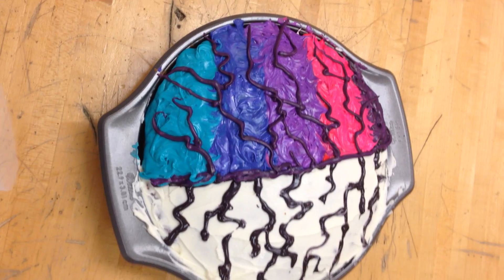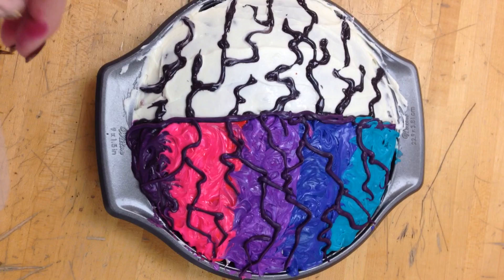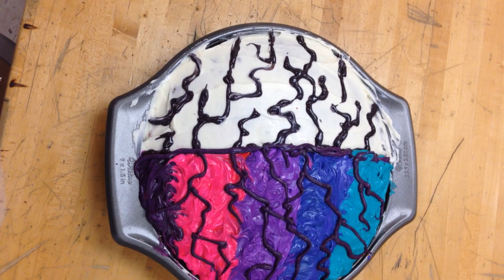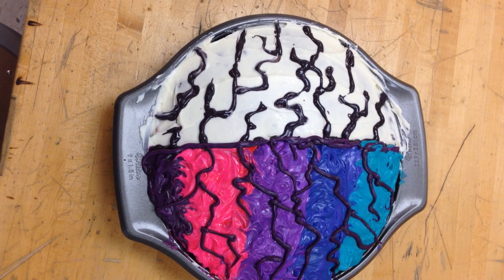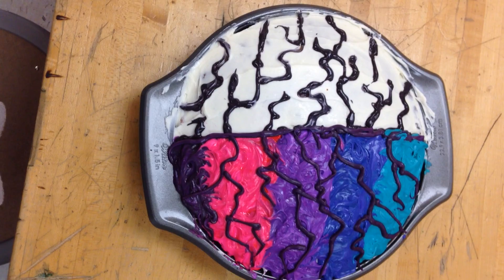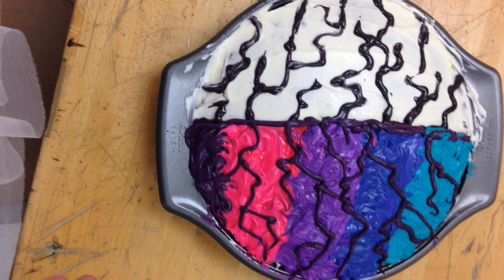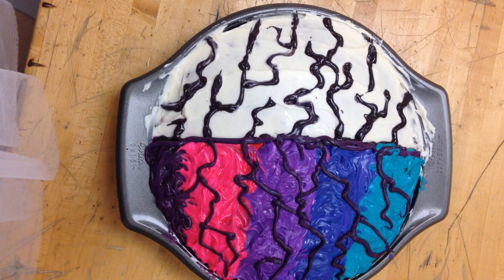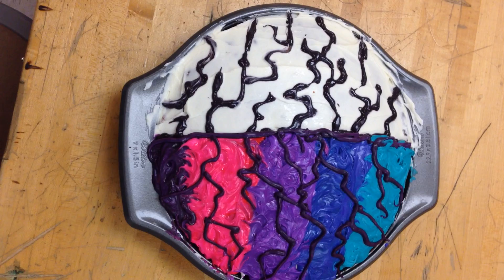Artistic representation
Artistic representation of psychology!